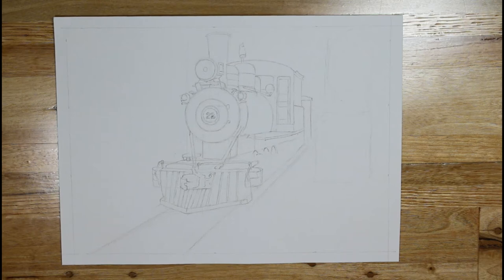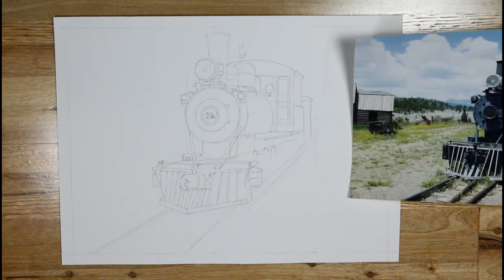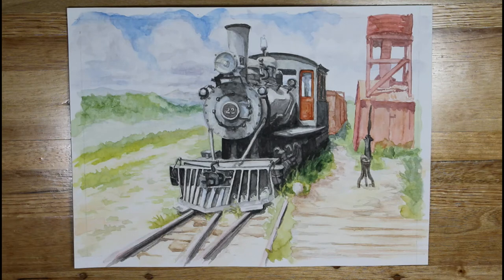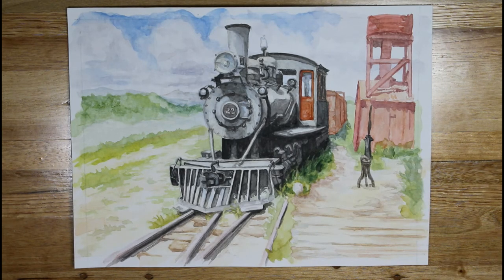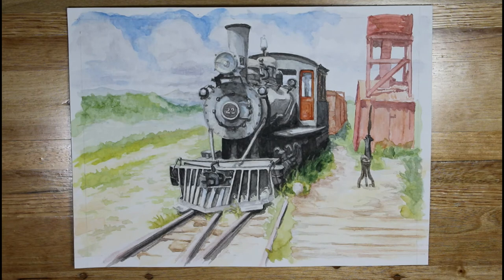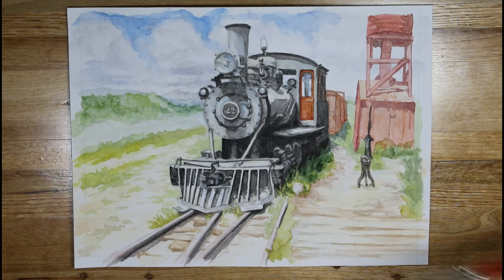Train time lapse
Time lapse video of watercolor painting a narrow gauge train.